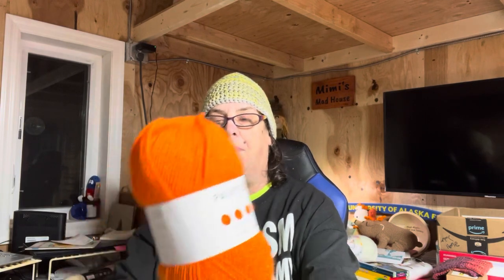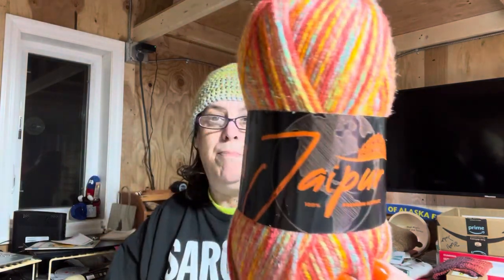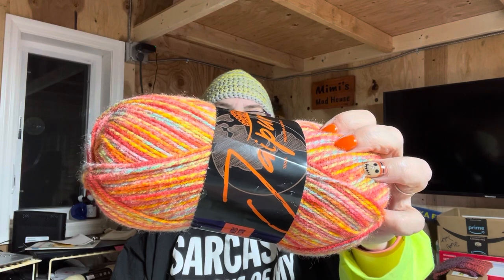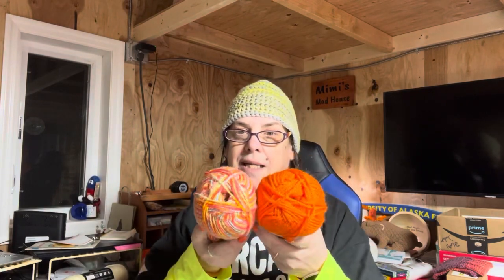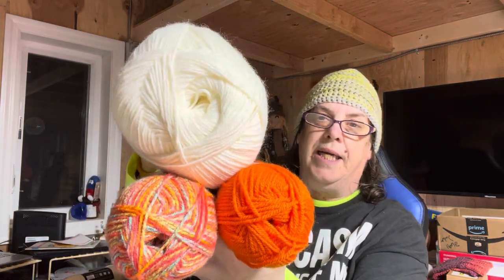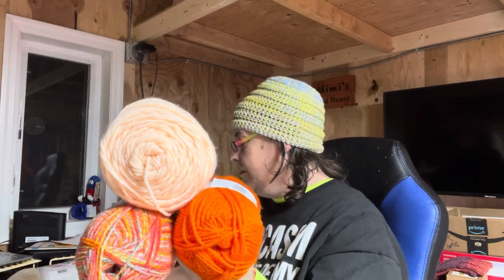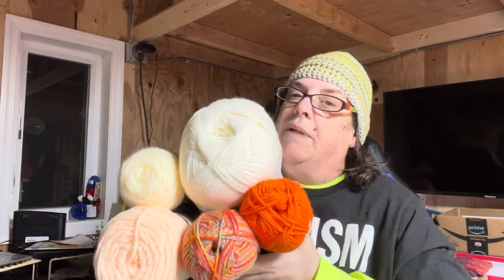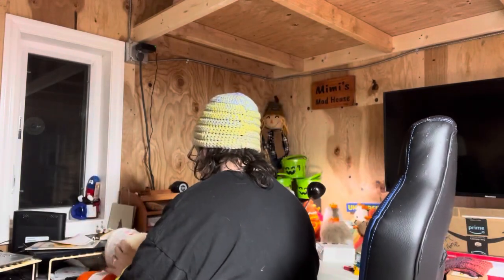Sophie’s Universe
Sophie's Universe Coloring Page: You can see what your color ideas look like before you start crocheting.

Snail Mail:
Laura McDonald